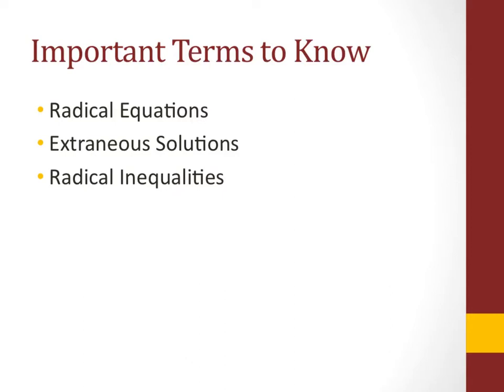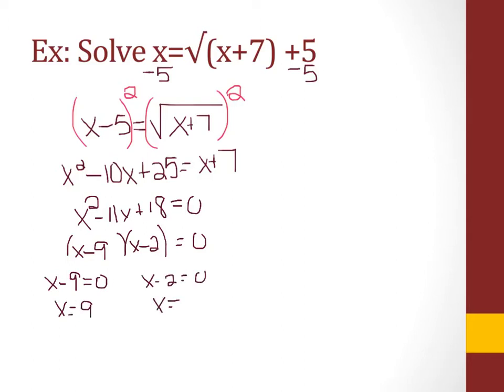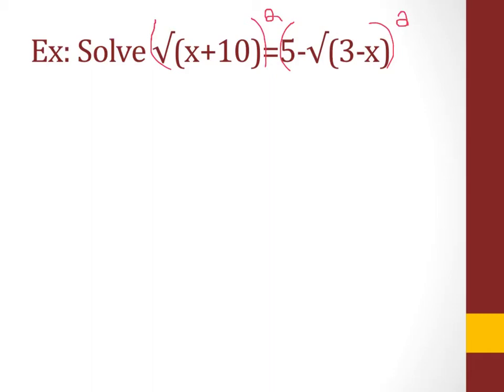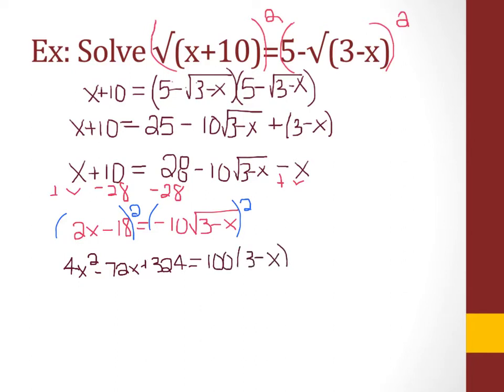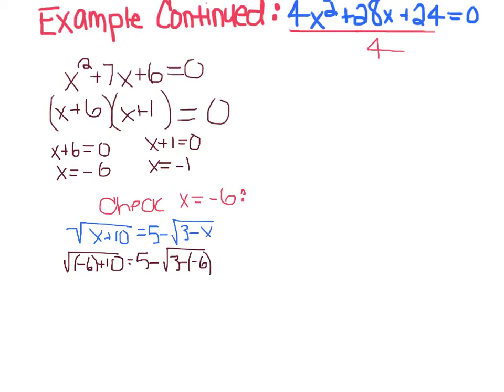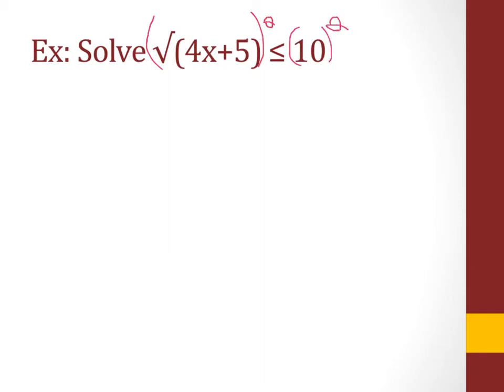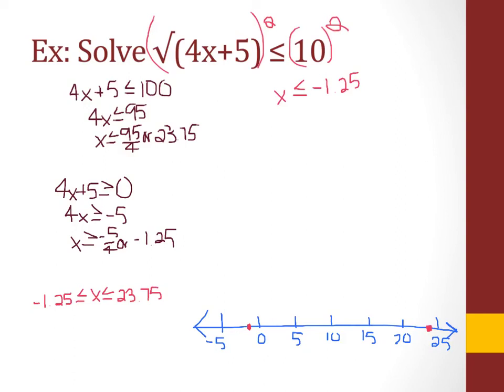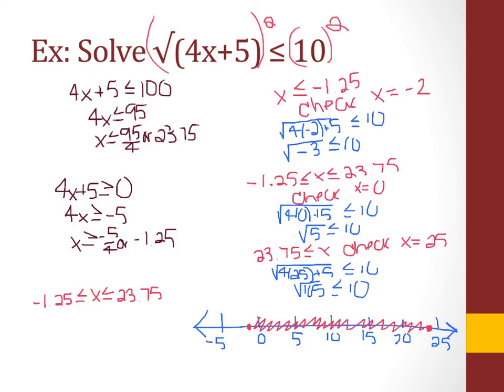4-7 mrs weihe